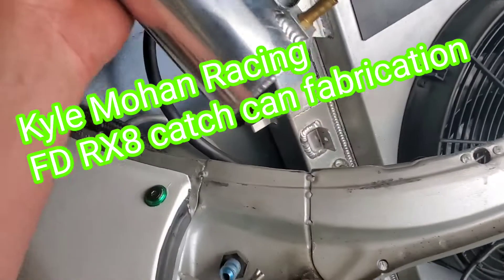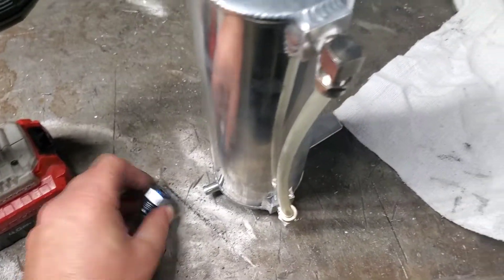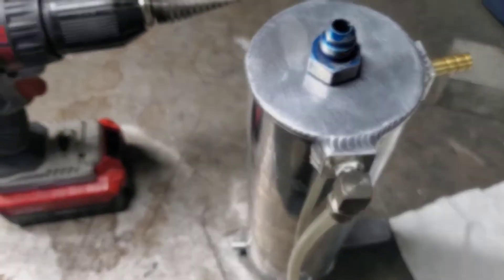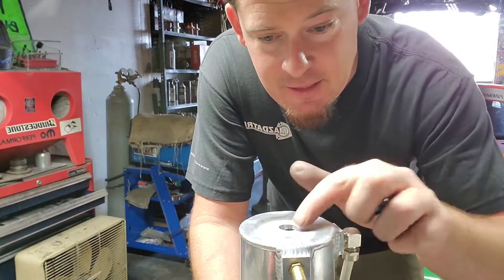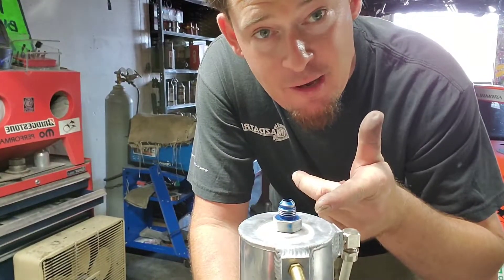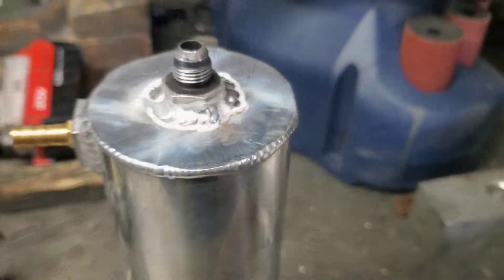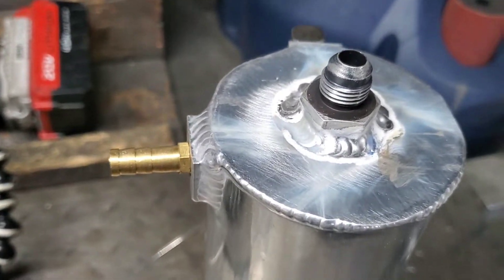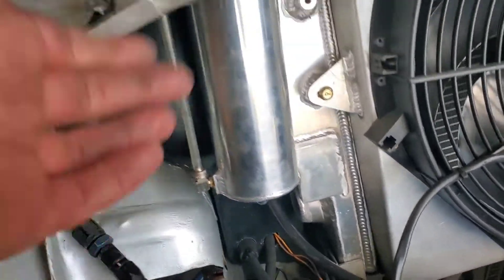Formula Drift car catch can fabrication, preparation and repair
Put together a quick video at the shop of our transmission catch can coming together. It's not quite all the steps but I did this video as practice to get better at documented all of the things we do and create after shop.

Hopefully I will start to do more fabrication and shop technical videos this was really just a test.